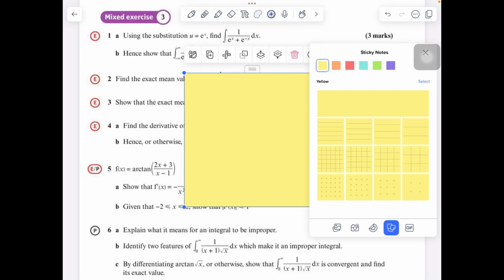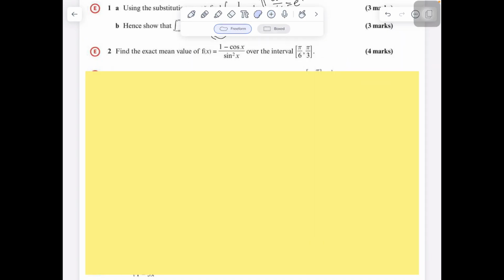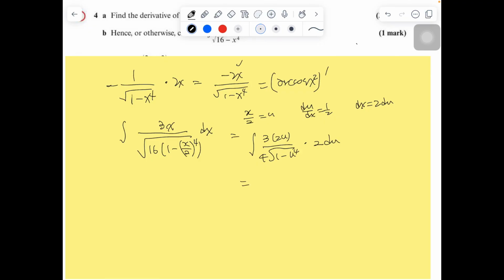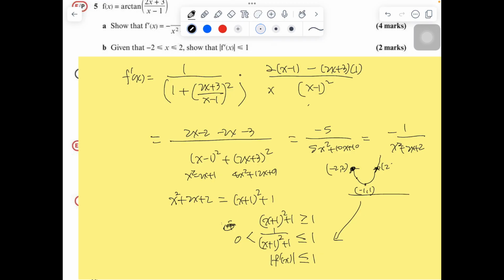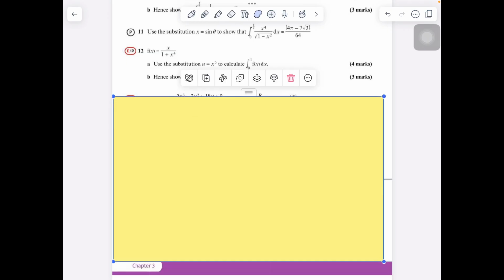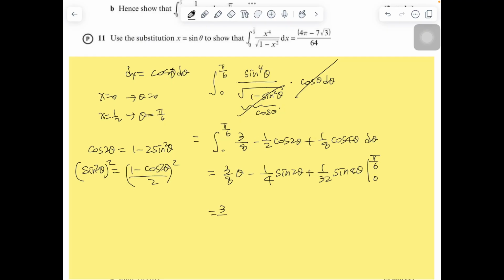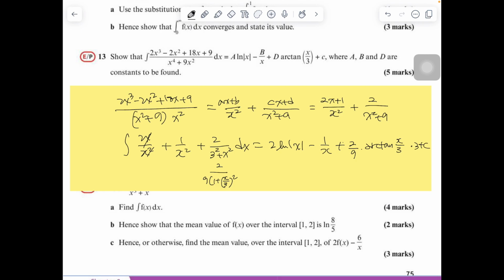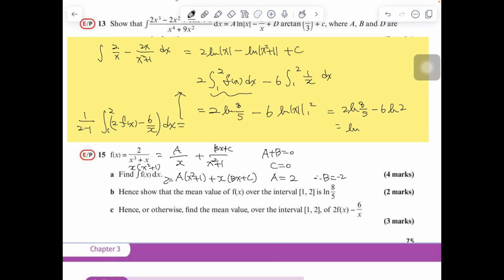Methods in calculus [a-level further maths] edexcel core pure 2 ch3 mixed exercise